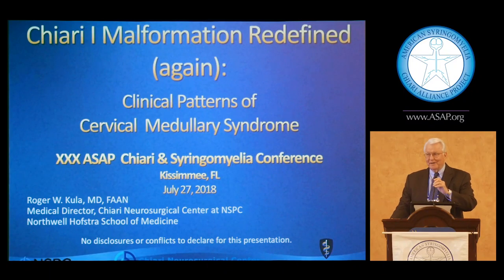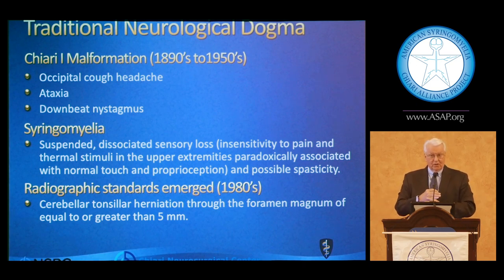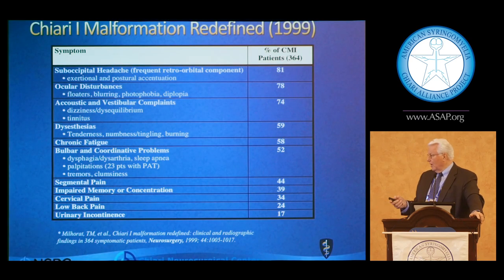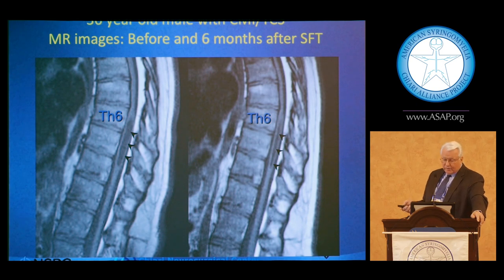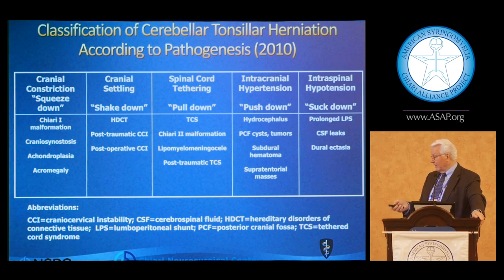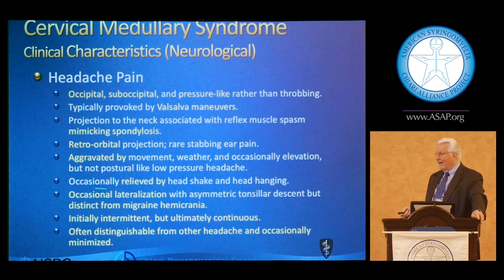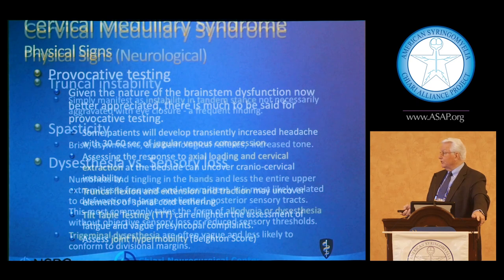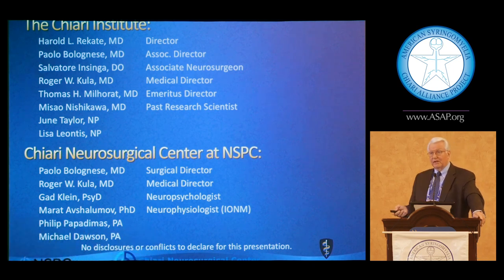2018 ASAP CM/SM Conference: Dr. Kula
Lecture: Chiari I Malformation Redefined
Speaker: Roger Kula, MD
The Chiari Center NSPS

2018 ASAP's 30th Anniversary Chiari & Syringomyelia Conference
Kissimmee, FL
July 25-28, 2018
Day Two